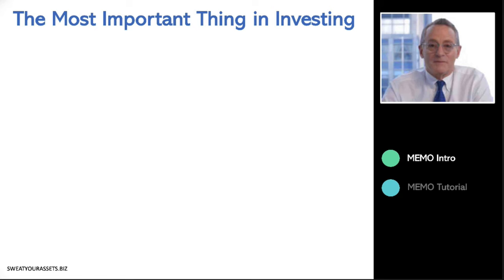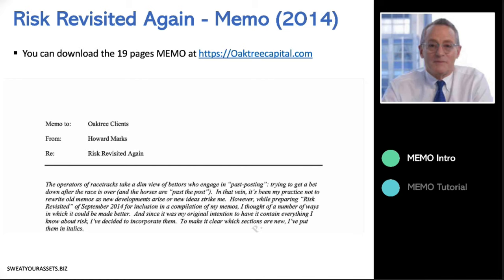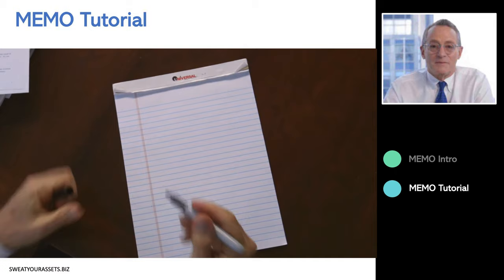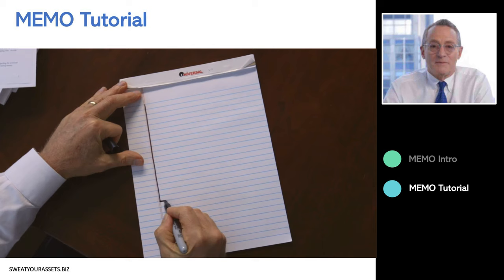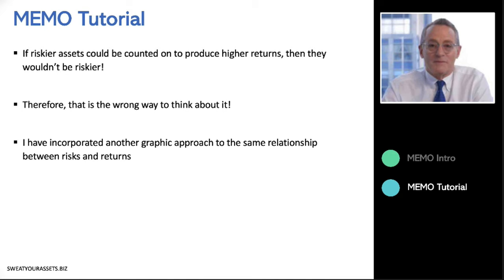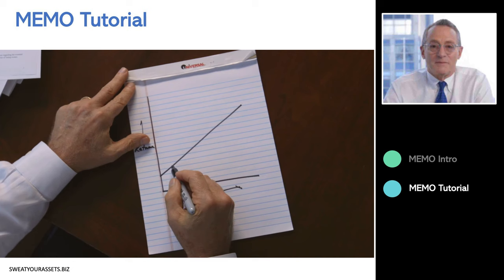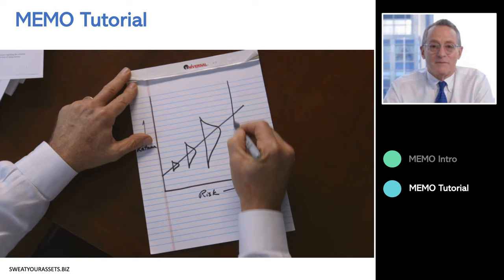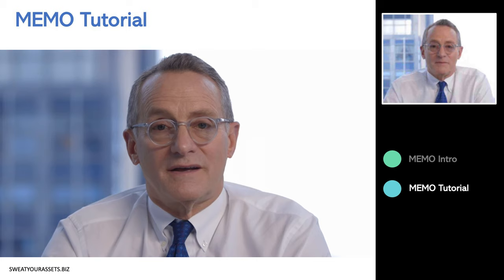Howard Marks Memo: Risk Revisited Again Tutorial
In this short tutorial, Howard Marks highlights some key aspects of Risk and Investing, before inviting you to read his Risk Revisited Again Memo here (2015):

Hi! Welcome to the Sweat Your Assets Youtube channel. In this financial education platform, you can access content to secure your financial growth.

Keep it Real and ... Sweat Your Assets!
Alessandro Baroni

► Recommended Books:

- The Most Important Thing, by Howard Marks.
- Mastering the Market Cycles, by Howard Marks.

► NOTES:
- The original Oaktree video (2015) has been edited in the interest of time, reach, and educational purposes

Track: Bach - Goldberg Variations, BWV. 988 - Variation 13